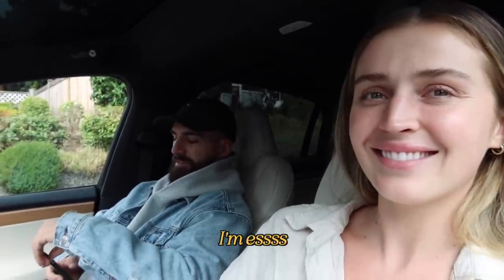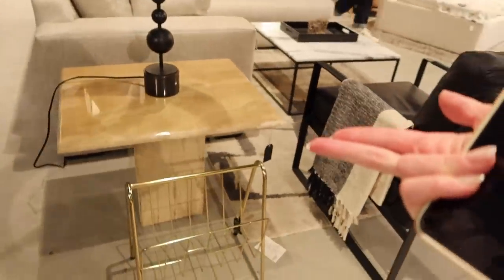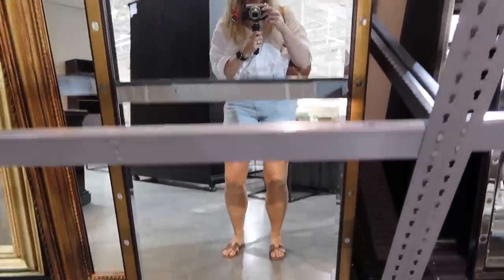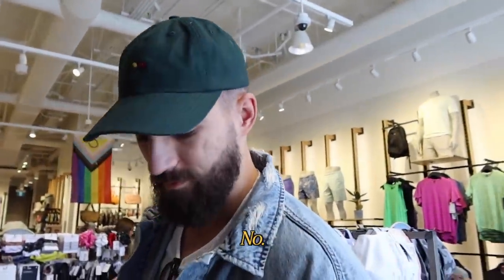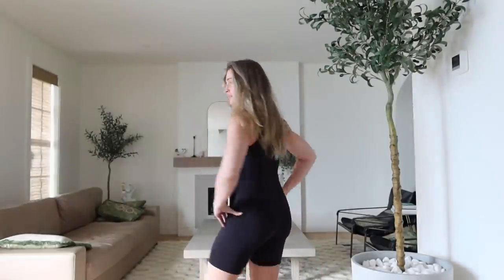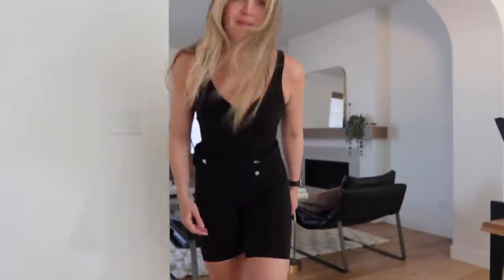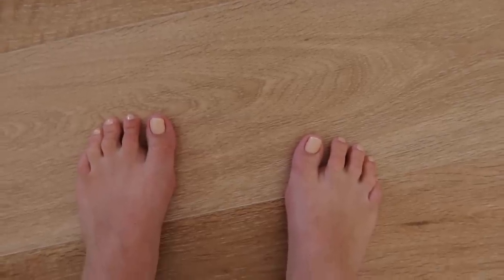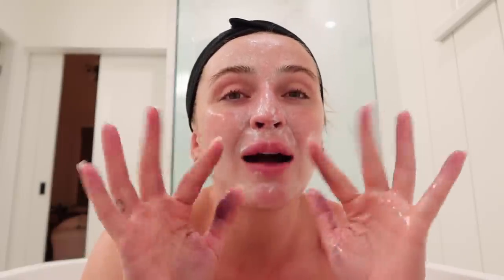GETTING PAMPERED 💅 Facials, Nails, & A Bath Routine